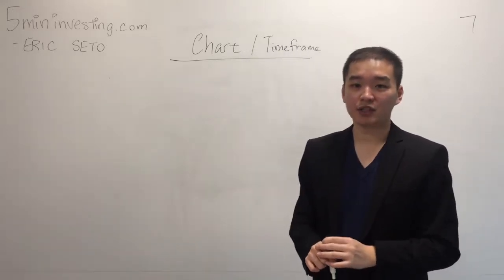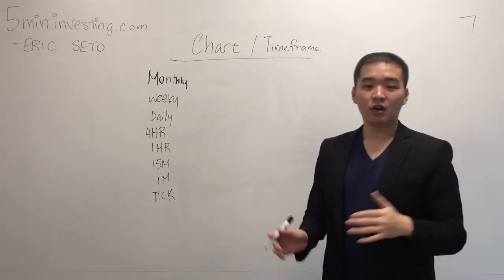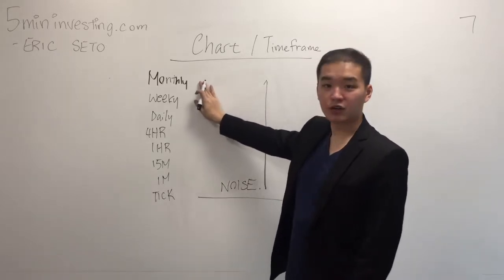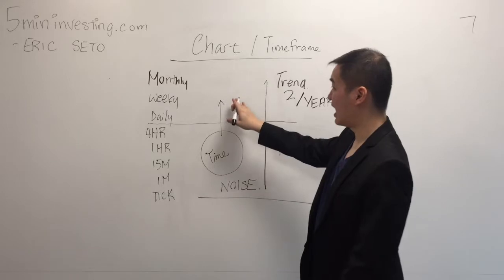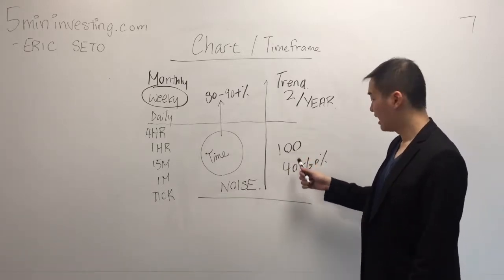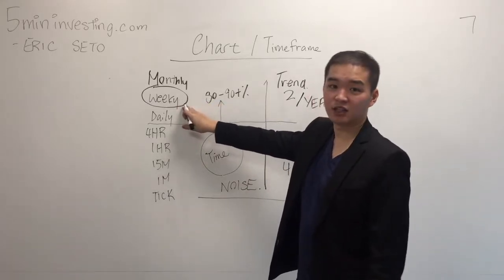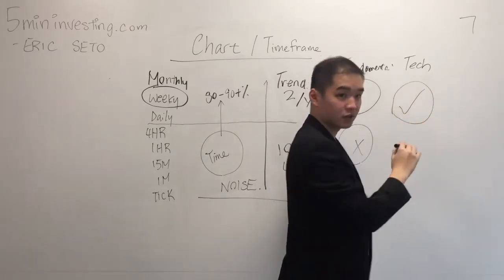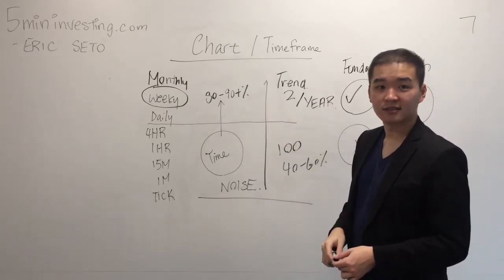Trading Time Frame: Which time frame should you use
Should you use 1 minute chart or weekly chart?

What works better?

What's more profitable? What's easier?

Choosing the right time frame is going to make your life so much easier.

It's going to have a lot less stress, a lot more freedom and a lot more time.

In this video, I explain all the possible time frames and explaining which one is the best.

How does this fit into the bigger picture?

🎁How to get 30% from the stock market in the next 12 months (free case study):

🎭 Investing Accelerator program! We're open for enrollment! Schedule a FREE consult to see if we're a good fit! :

📚 Check out my free course HOW TO SET UP YOUr CHART and learn the techniques and indicators that helped me achieve 30% per year:

💵 Investing Accelerator achievements to date:
* 2019 May- Caroline earned 79% from Facebook
* 2019 May- Yves earned 22.5% from Activision Blizzard
* 2019 Apr- Jon earned 57% from Dollar Tree
* 2019 Apr- Stacey earned 40% from Disney
* 2019 Feb- Stacey earned 40% from Starbucks
* 2019 Jan- Eric earned 300% return to date
* 2018 Aug- Benson earned 100% from AMD
* 2018 Sep- Craig earned 110% from Hasbro
* 2018 May- Eric earned over 200% return to date
* 2018 Mar- Benson earned 90% from Shake Shack
* 2016 Dec- Eric earned 102% return from Southwest Airlines due to airplane delays
* 2016 Nov- Eric earned his first 88% from Teck resources after the oil price crash